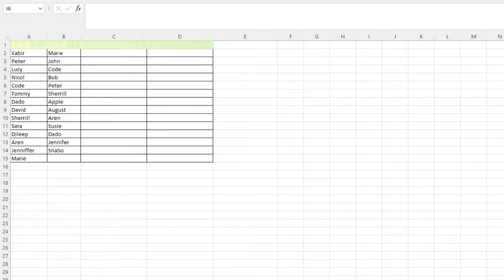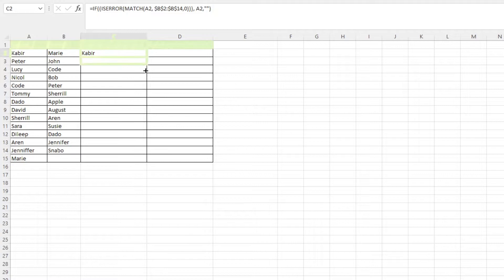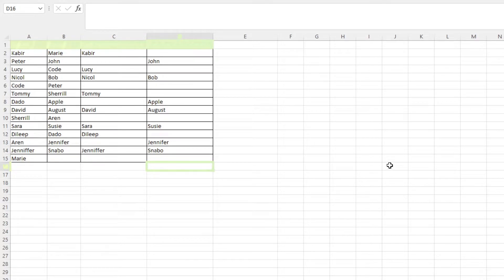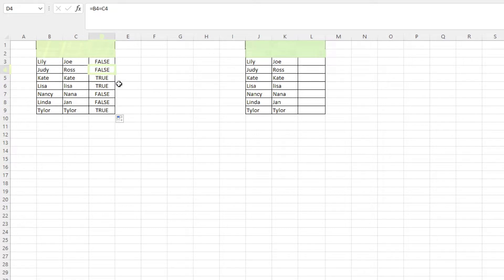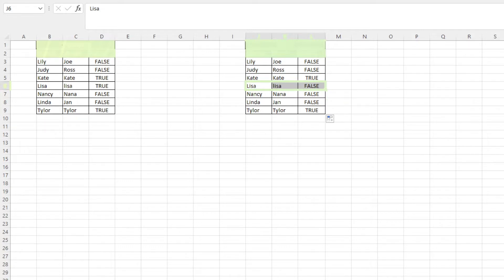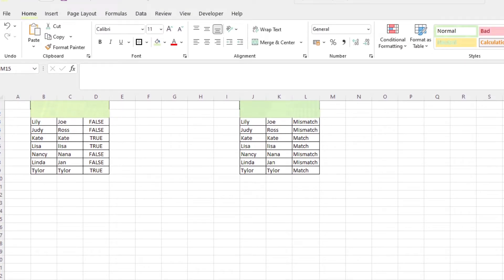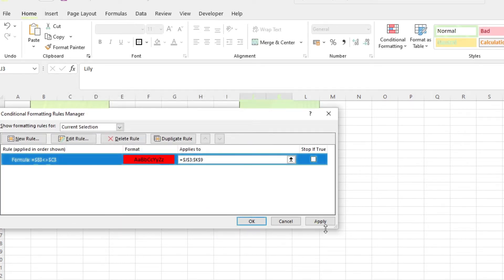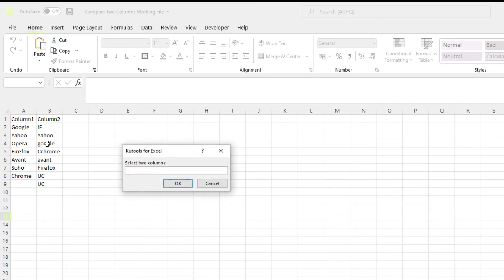What's the difference? Comparing Two Columns in Excel by Simple Sheets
Comparing two columns in Excel is like I spy but for adults. In this video, we talk about a few methods on how we can do just that using Excel formulas and other built in tools! Some of the methods used in the video are: IF, ISERROR, MATCH, EXACT, Conditional Formatting, VBA.

Timestamps:
00:00 - Intro
00:37 - Using MATCH in an IF function
02:37 - Non-case sensitive check
03:12 - Case sensitive check
04:23 - Conditional formatting
05:20 - Using VBA to compare two columns

Project Management 📰
Marketing 📊
Supply Chain and Operations 🚚
Small Business 🦾
Human Resources 👨🏾‍🤝‍👨🏼
Data Analysis 👨‍🔬
Accounting 🧐
Finance 💵

🦄 Customizable
🧨 Dynamic
🎨 Designed
🏭 Formatted
👩‍🏫 Instructions and Videos
📈 Reporting Visuals

🔎 Lookups
🔨 Functions
🧪 Formulas
📊 Charts and Graphs
🔢 Dashboards